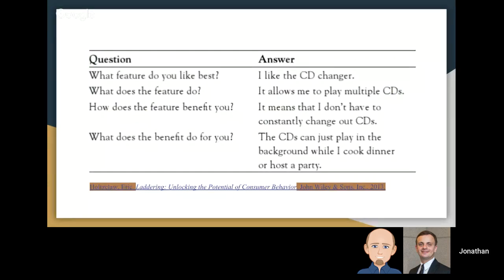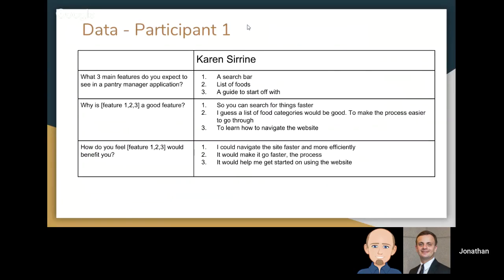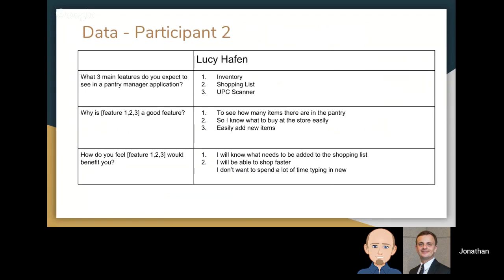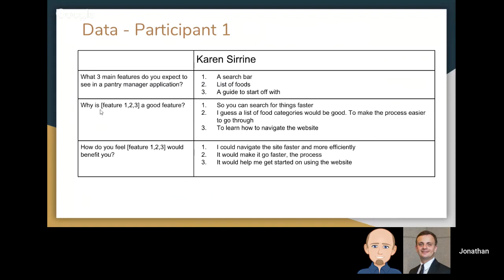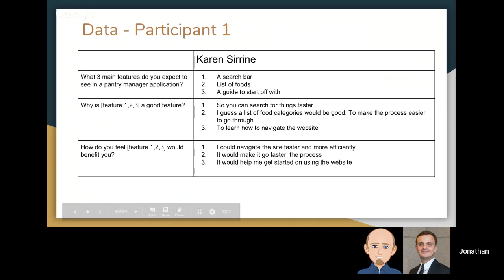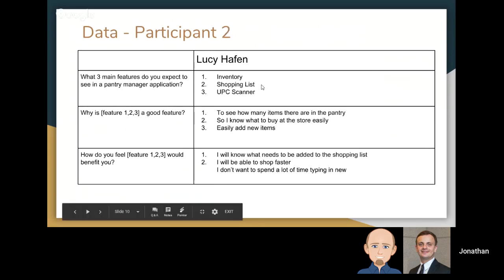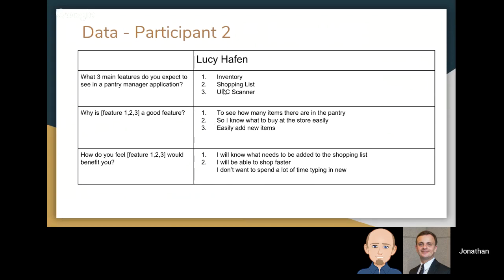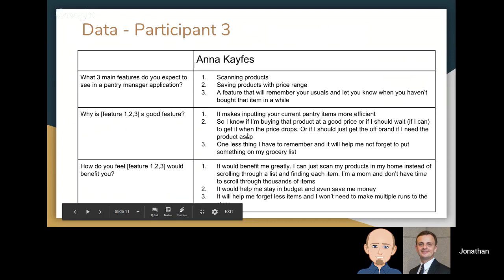Elicitation Technique (Laddering)